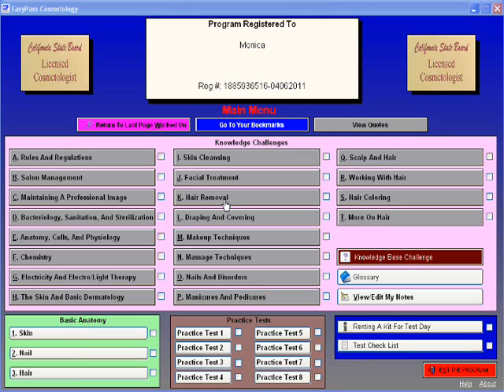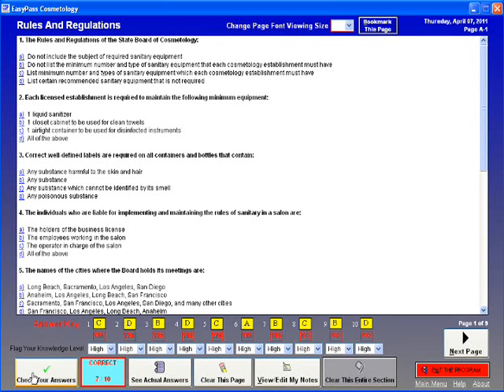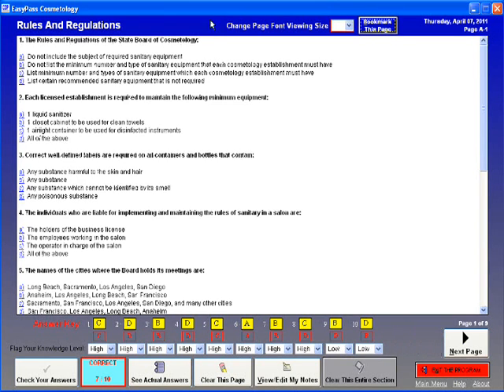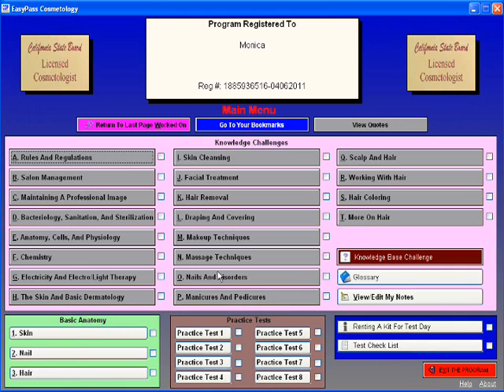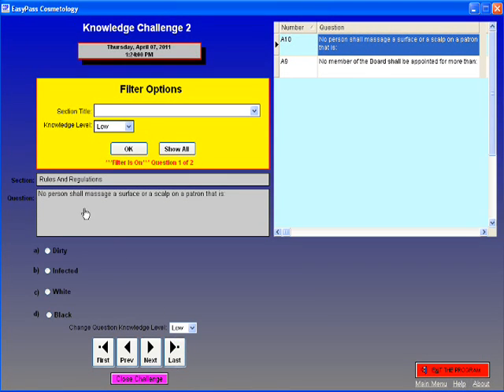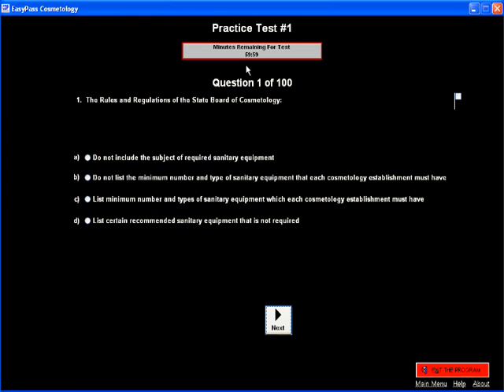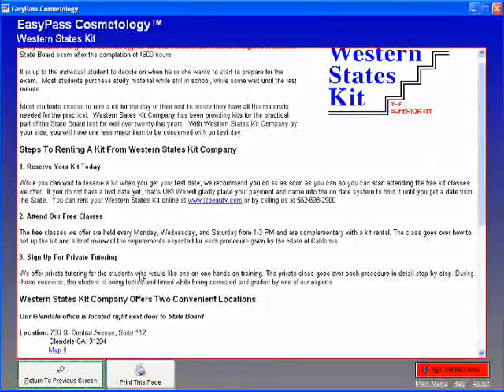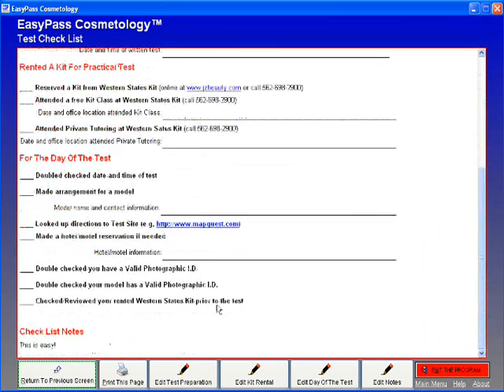EasyPass Cosmetology Demo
While preparing for the California State Board exam, many students concentrate on preparing for the practical part of the test, while forgetting about or putting little effort into preparing for the written part.  The result being, they do not pass!  In fact, it is not uncommon for many students to fail the written part of the test the first time around.  From October 1, 2010 to December 31, 2010, 1,207 out of 3,792 students failed the written test. That's 32% or roughly 1out of 3 who failed!  Source

Our program can serve as your solution in preparing for the written part of your State Board exam!